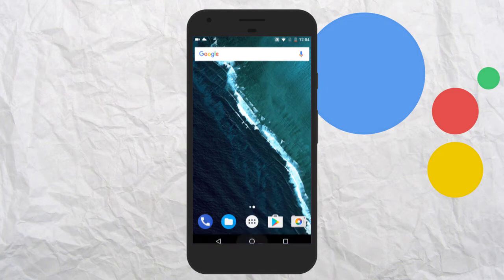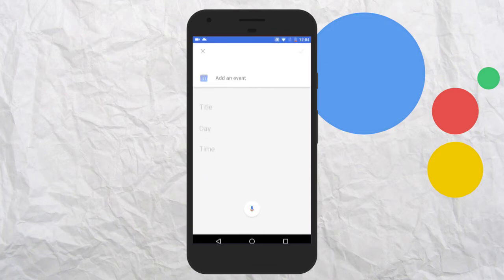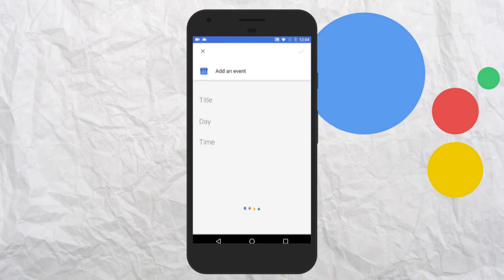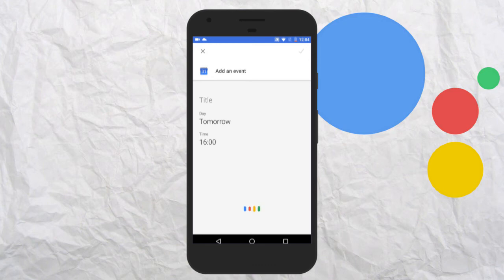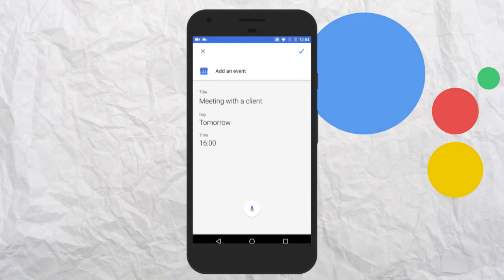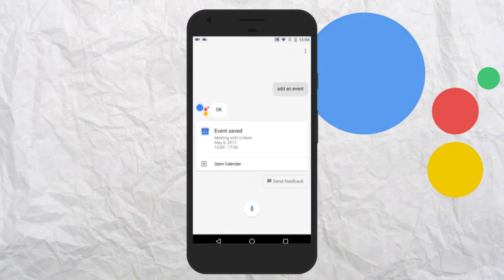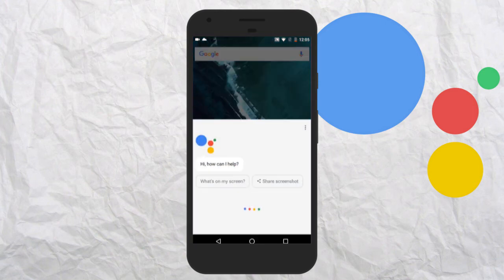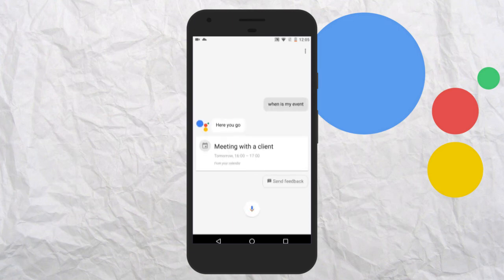How to add events to Google Calendar via Google Assistant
Watch the video till the end to know how you can add events to Google Calendar via Google Assistant.

This is very simple and all you need to do is dictate Google Assistant about your Event and it will automatically add that into your Google Calendar. In the same way you can also see all your upcoming events.